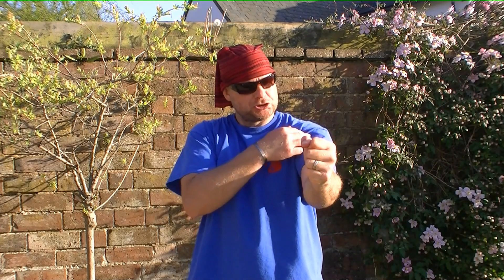Qi Ball Vital Energy 1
Moving from Vital energy (Jing) to Astral energy (Qi). Feeling the different between the magnetic and electric qualities of energy, for Taiji.